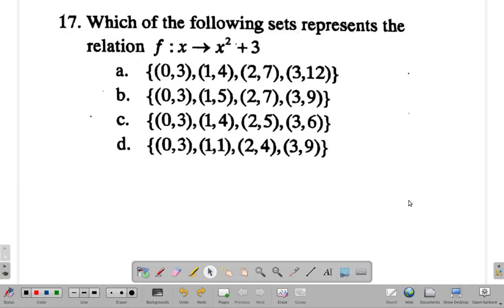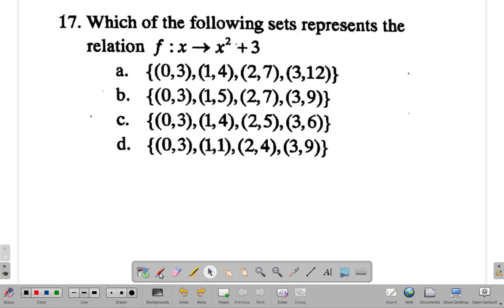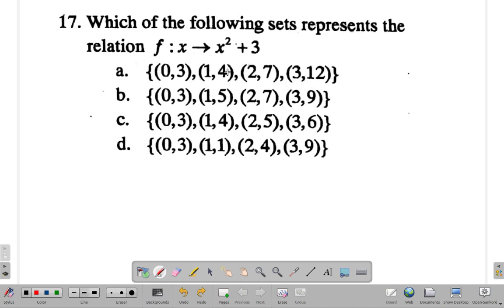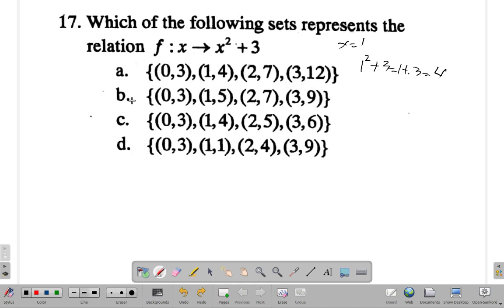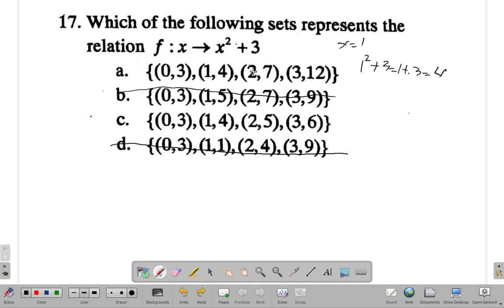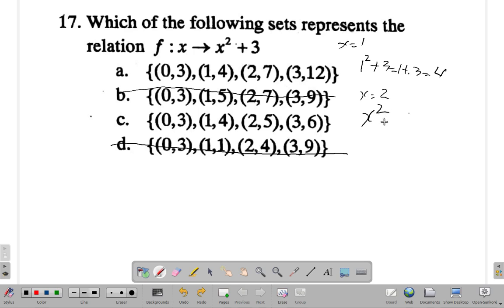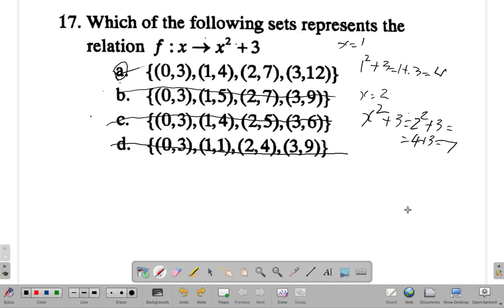CSEC Mathematics Paper 1 Sample 1 Question 17 - Functions and Relations